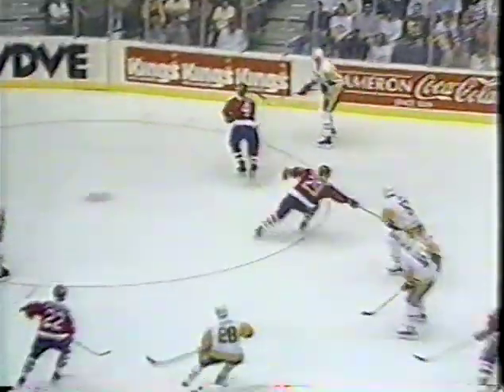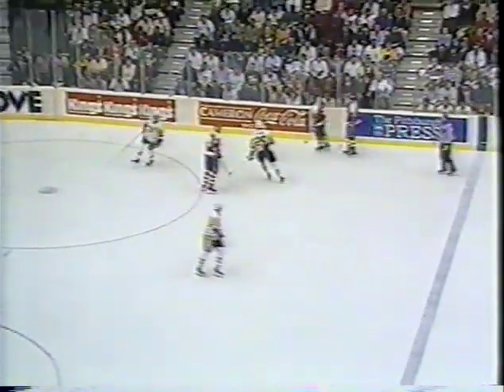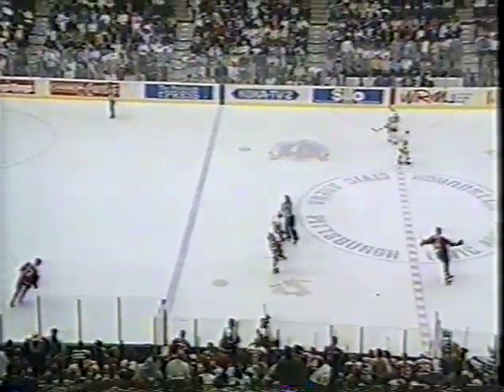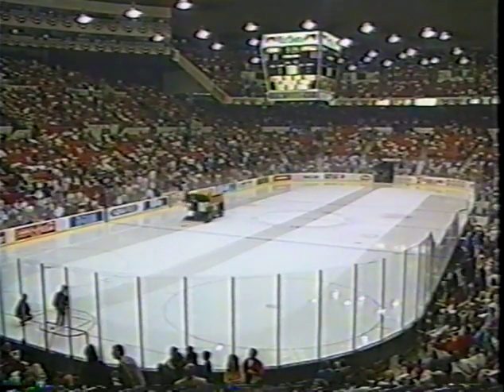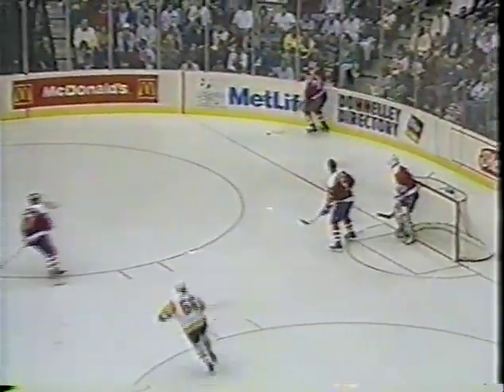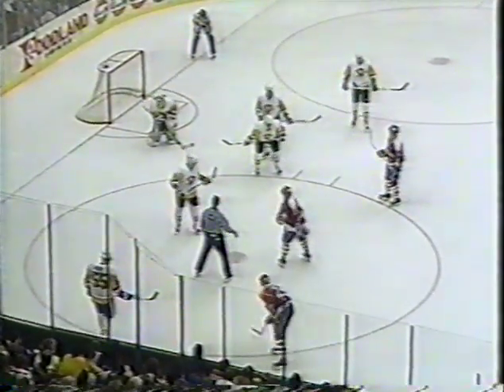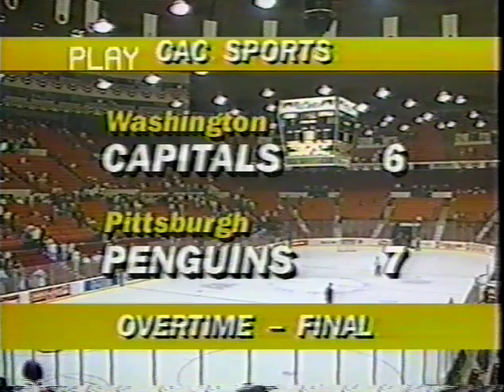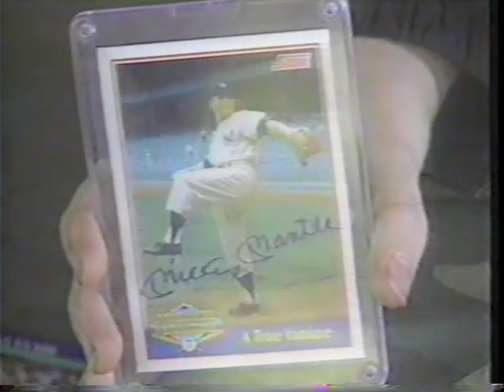1991 Second Round - Pittsburgh vs. Washington, Game 2, PART 3